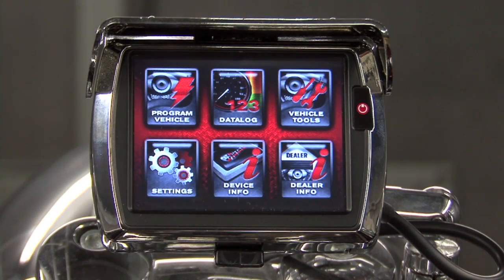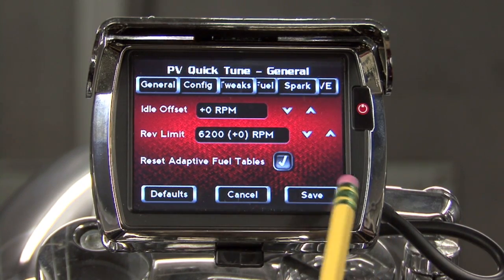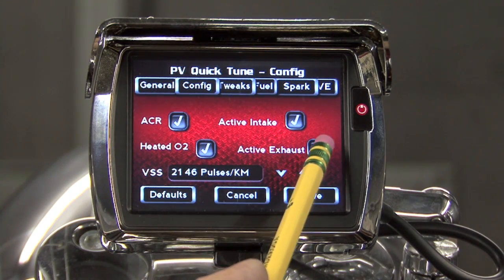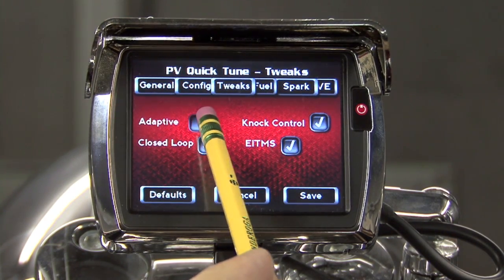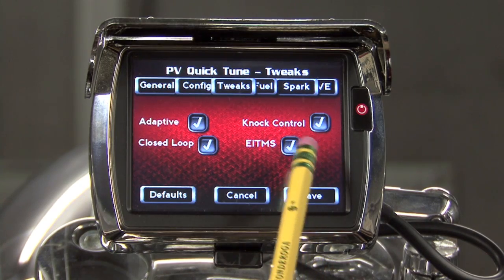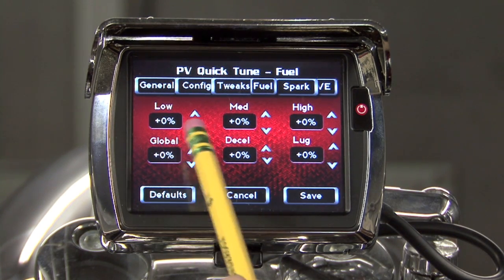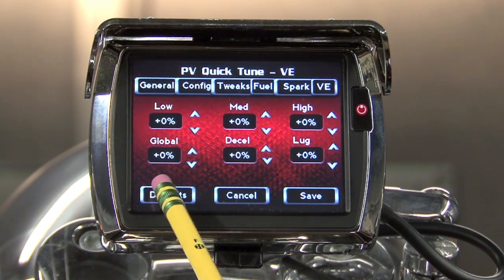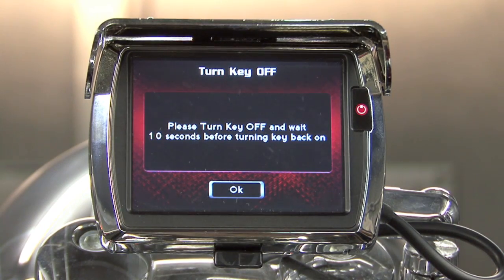Dynojet Power Vision: How to use Quick Tune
Learn how to use the Quick Tune feature in the Dynojet Power Vision fuel tuner. We show you what adjustments can be made to your tune without using a computer.